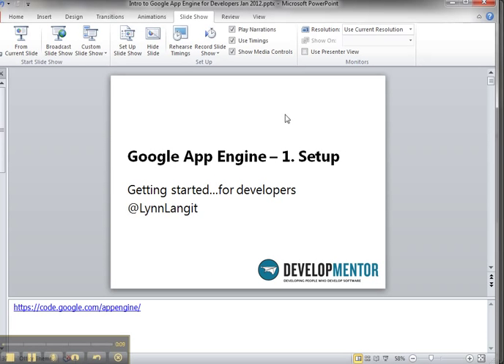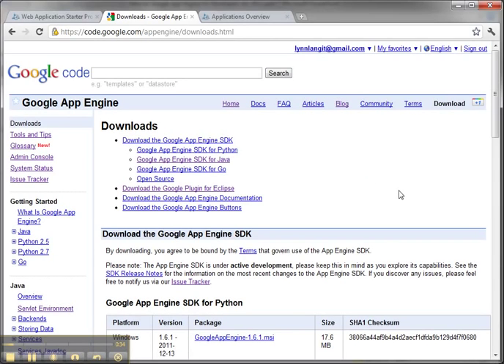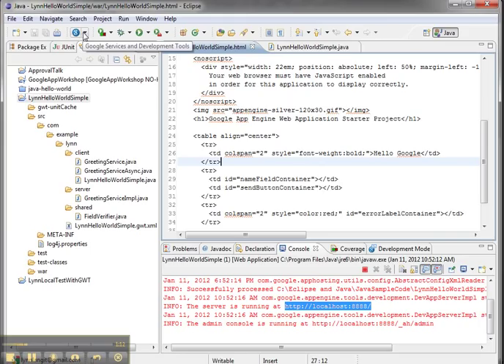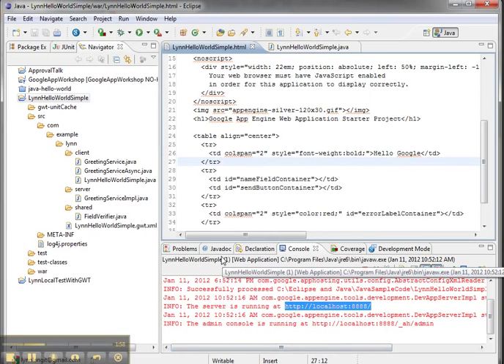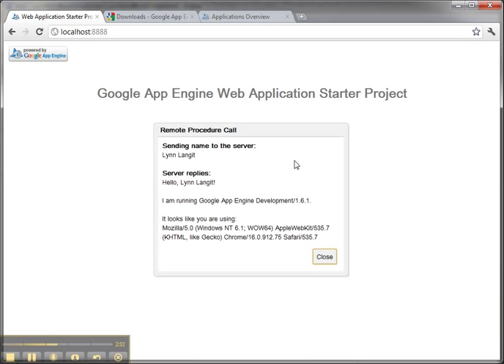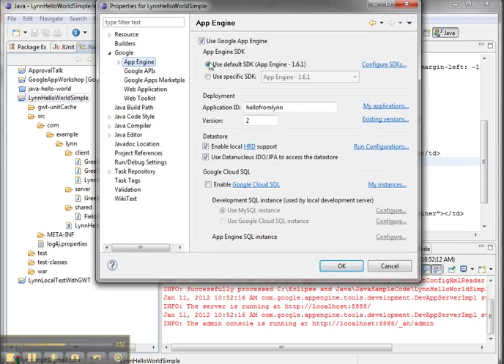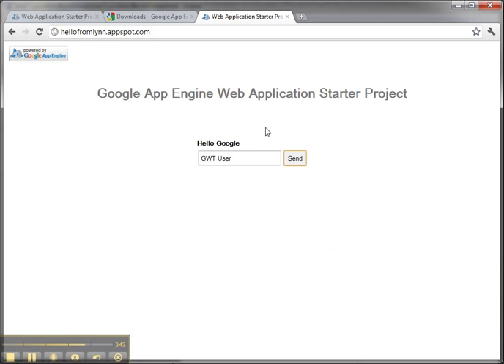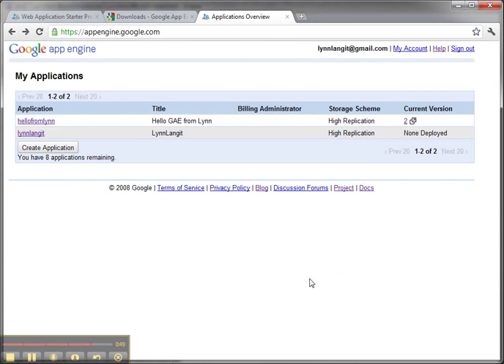Getting_started_with_Google_App_Engine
quick video on getting your first 'Hello World' up on GAE with Java